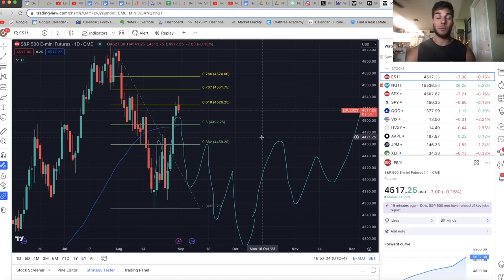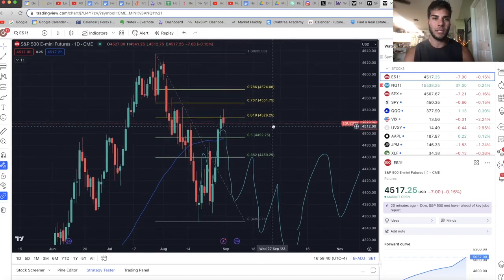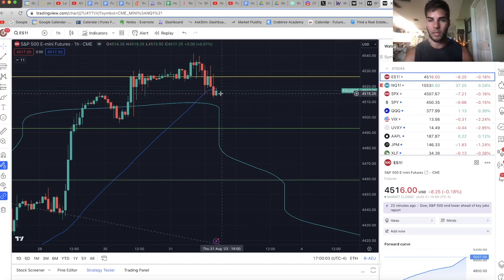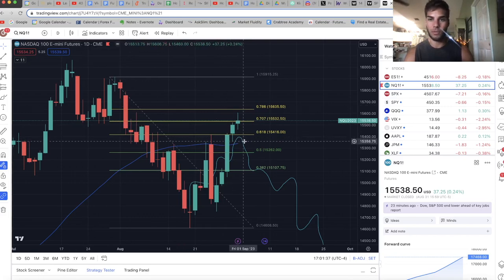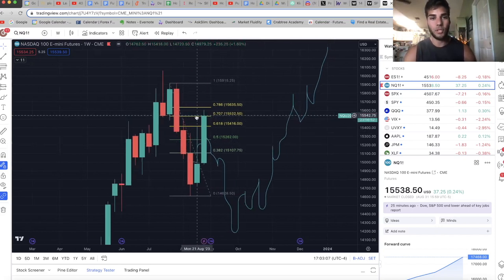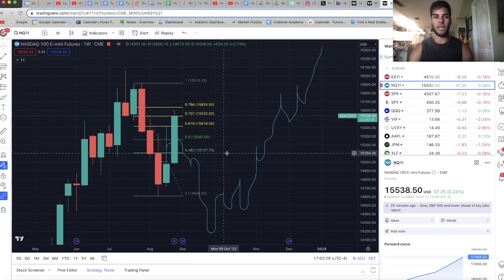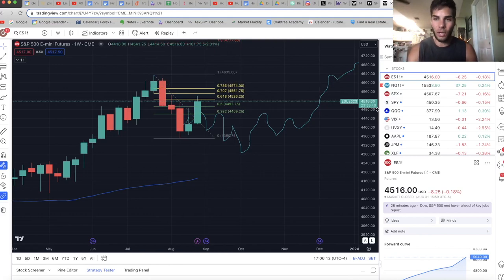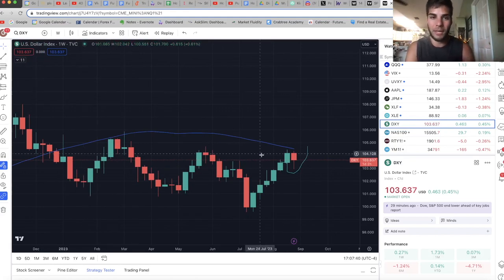Why I'm Short Nasdaq - Stock Market Analysis